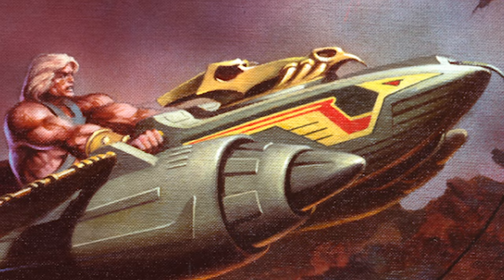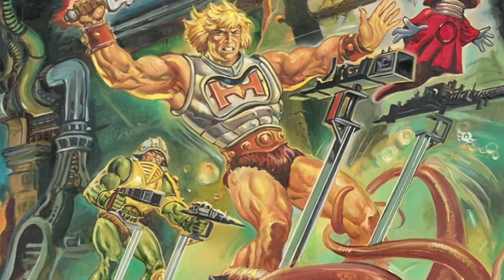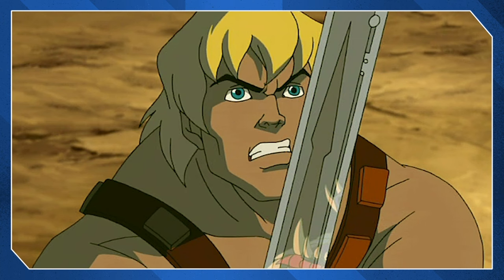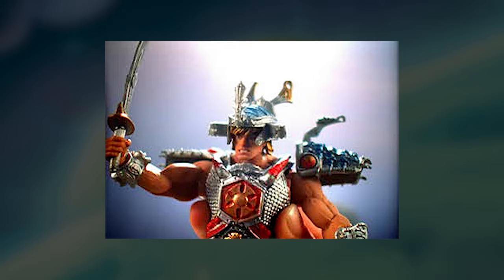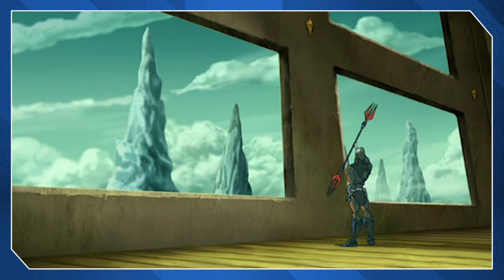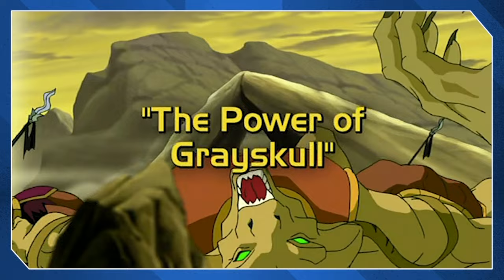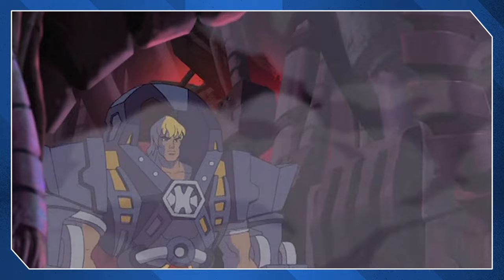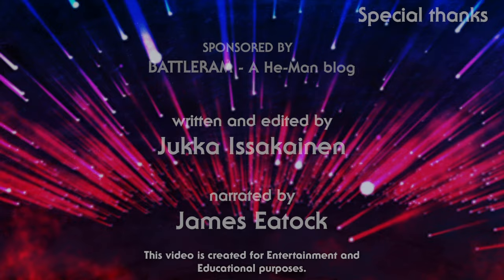EVERY He-Man ARMOR From the Animated Series - How Many Armors did He-Man Wear?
Eternia Fact Files - 015
HOW MANY ARMORS DID HE-MAN HAVE?

New video-series about some of the simpler questions that fans may ponder. Since with He-Man & She-Ra there are many varied canons; these videos will focus on answers from main influences.

He-Man toys had lot of different armors back in the 80s. But what armor did He-Man wear in the cartoon?
[This video is a re-edited version of the original.]

Buy me coffee! You'll get to see never-before-seen images!

Check out James Eatock on IG and @cerealgeekTV for info on all his projects!
Fan art of Filmation Dragon Blaster Skeletor & Battle Armor He-Man by Mike Bock @MOTULAtv
00:00​ Introduction
01:07 Why Didn't He-Man have variant armor in Filmation cartoon?
01:23 Was Filmation He-Man a 20-minute commercial?
01:58 How many toy variants were in 2002 He-Man line?
02:04 Armor Variants
09:18 What did you think? Like, Comment and Subscribe!
09:31 End Credits

for more information on
He-Man and She-Ra!

with
tons of Masters of the Universe toy design history!

@ ToonJukka

Video made for educational and Entertainment purposes.
”Masters of the Universe” toys by Mattel.
”He-Man and the Masters of the Universe” 1983 and "She-Ra Princess of Power" 1985 belong to NBCUniversal.
"He-Man and the Masters of the Universe" 2002 by Mike Young Productions.